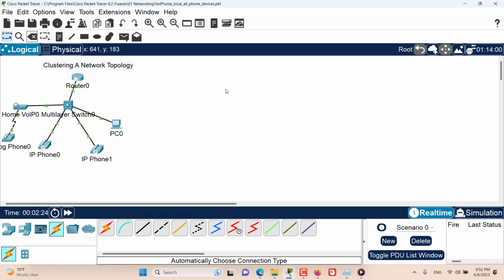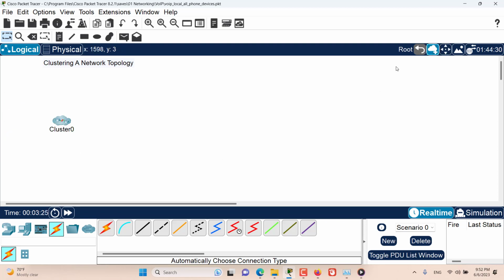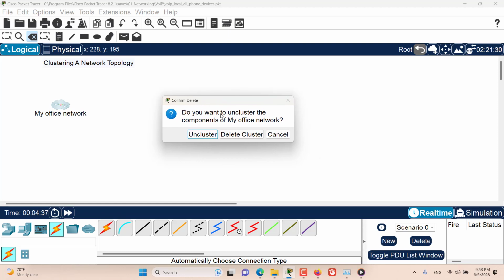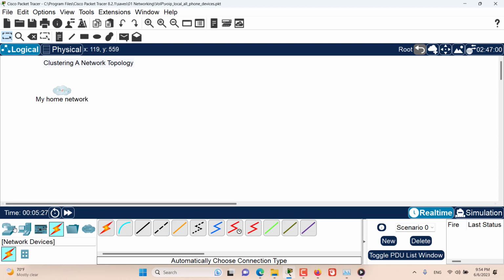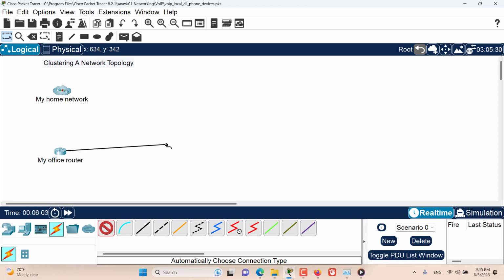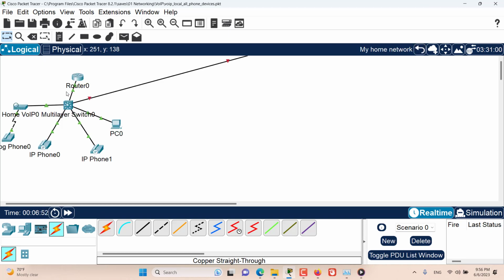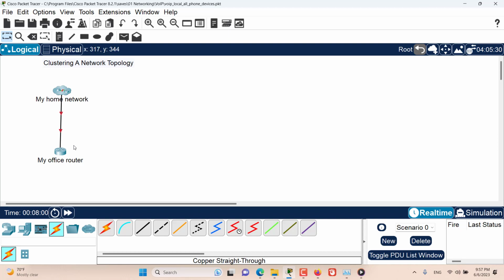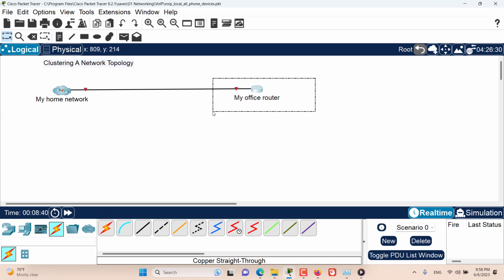Clustering A Network Topology | Ep. 5 | Cisco Packet Tracer